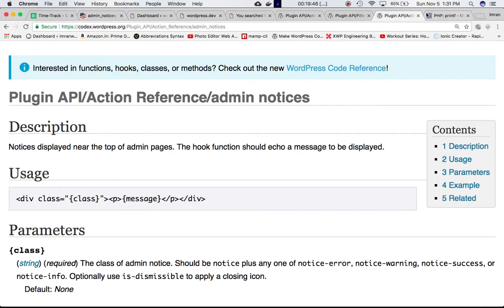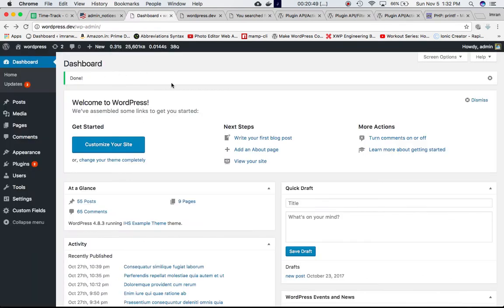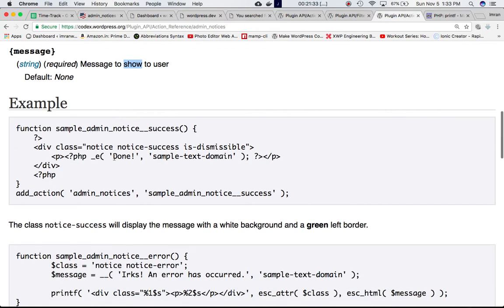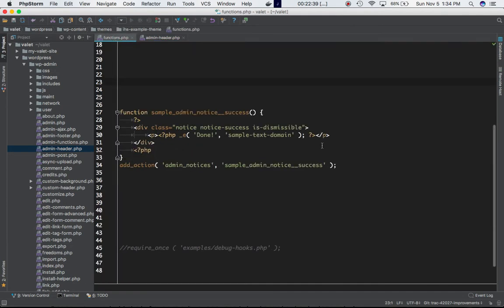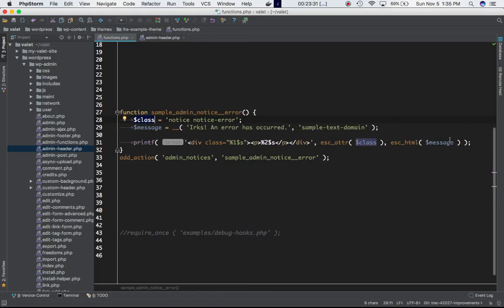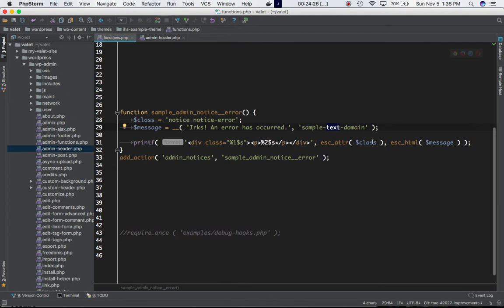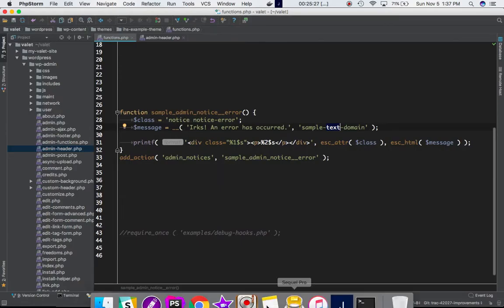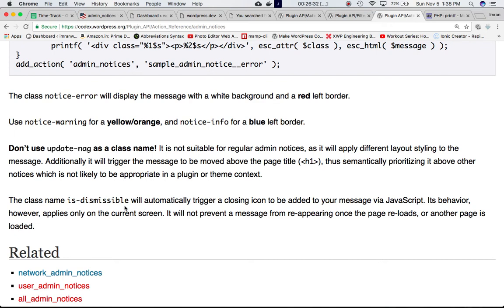WordPress Hooks Actions admin notices Part -8 Example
WordPress Hooks Actions and Filters admin_notices